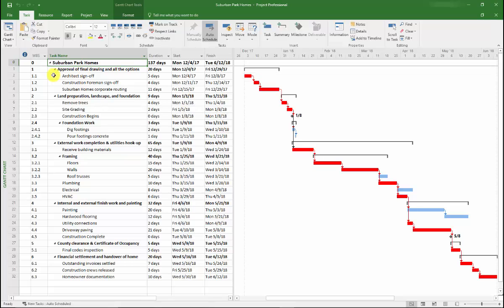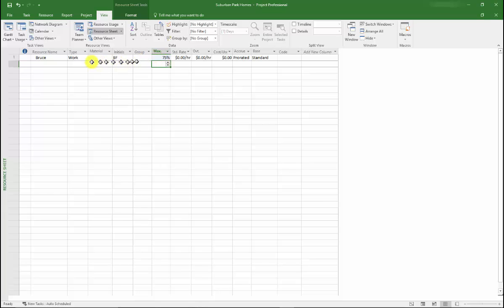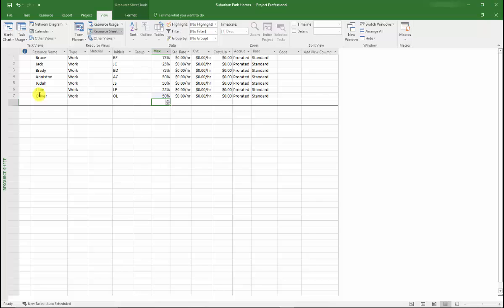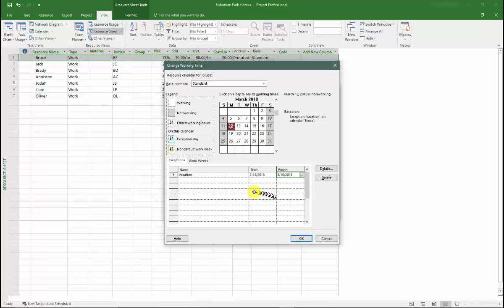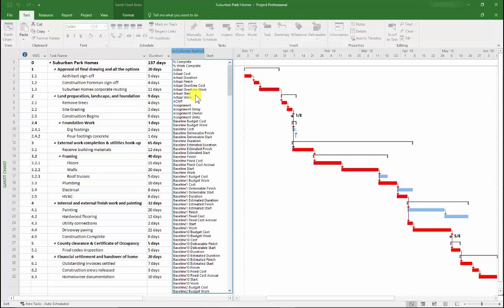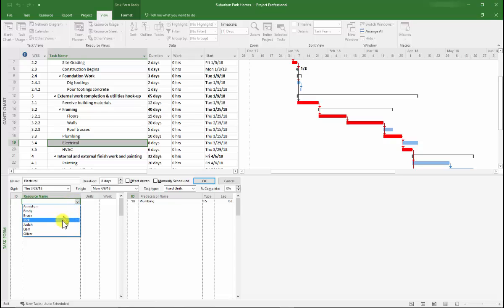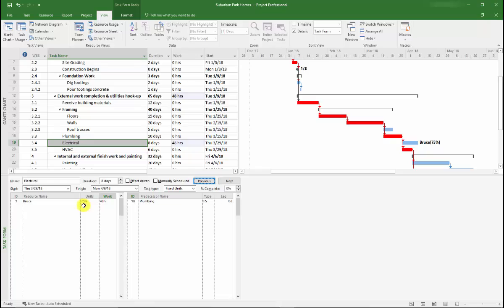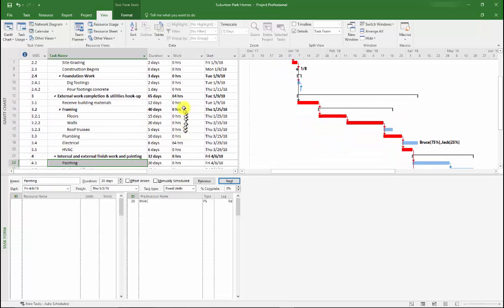Defining and Assigning Resources in Project 2016